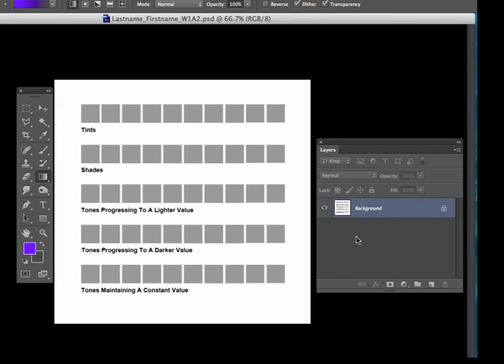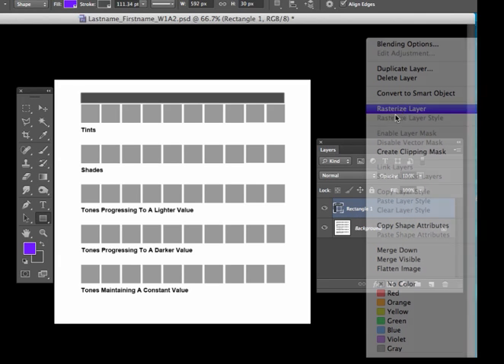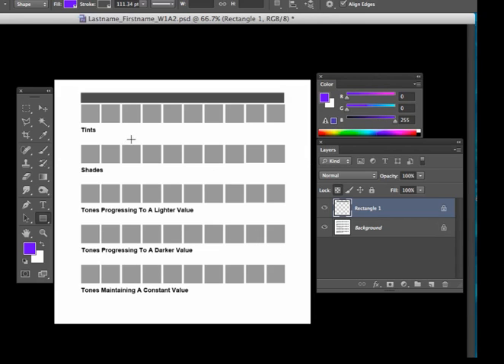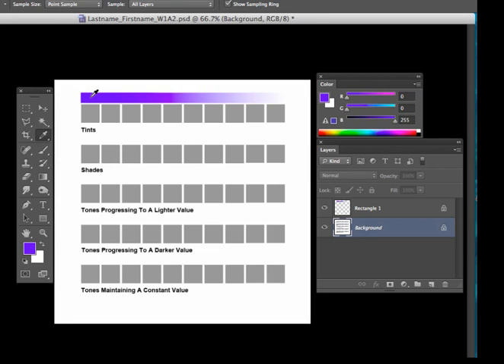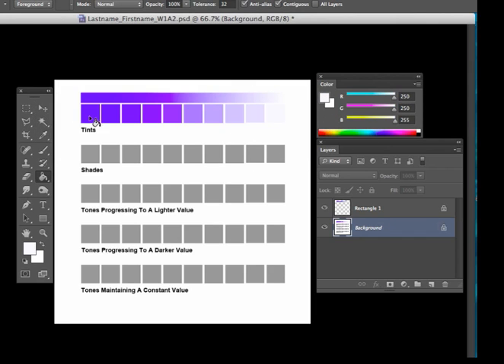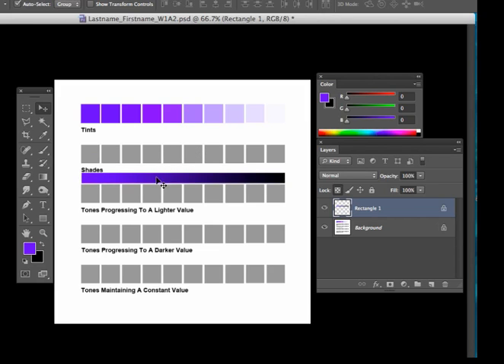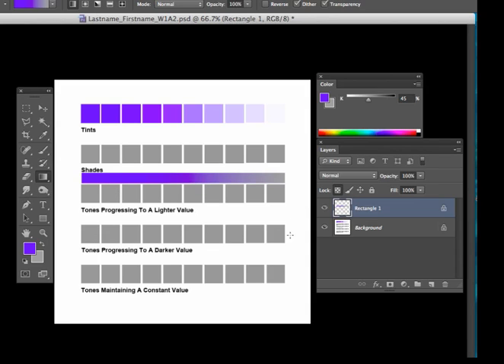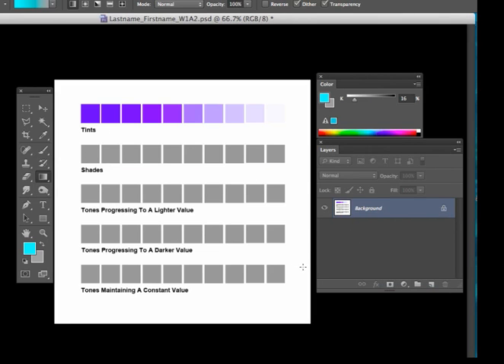Digital Color Theory w1a2 Photoshop.mp4